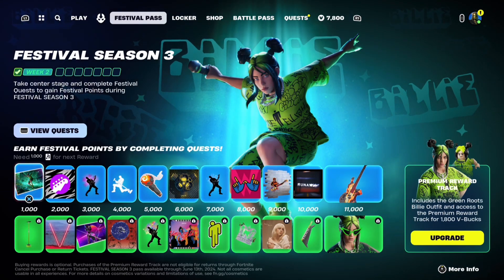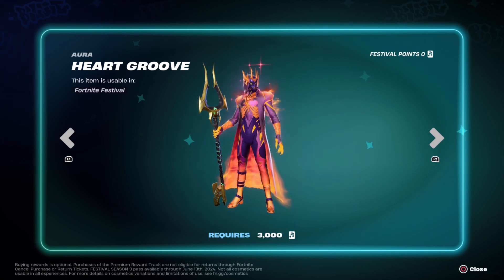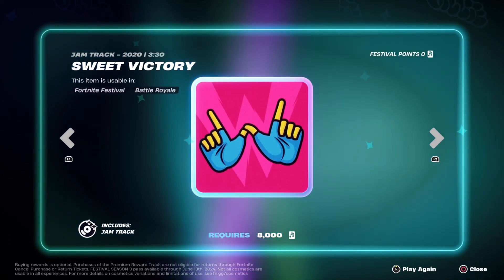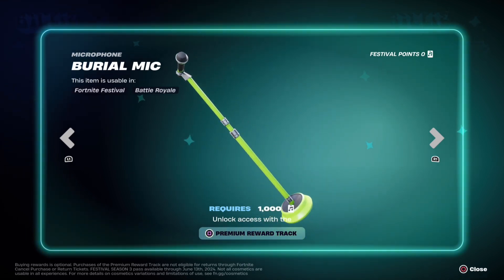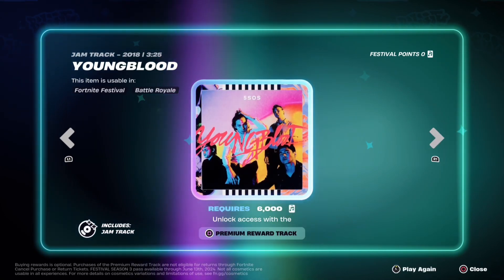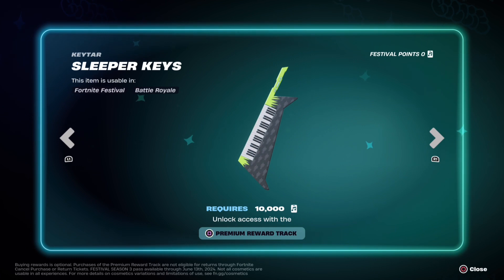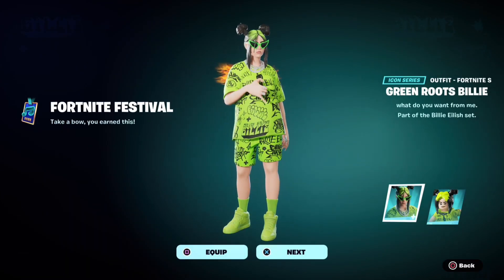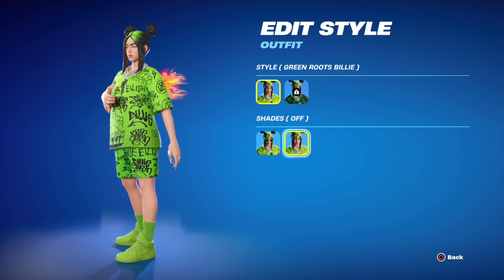Billie Eilish Fortnite Festival Pass | Full Showcase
The season 3 fortnite festival is here. This time it features Billie Eilish. Here’s everything you can obtain in the festival pass.